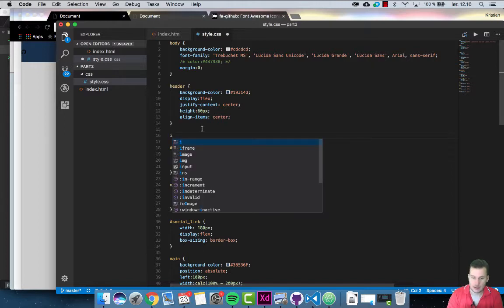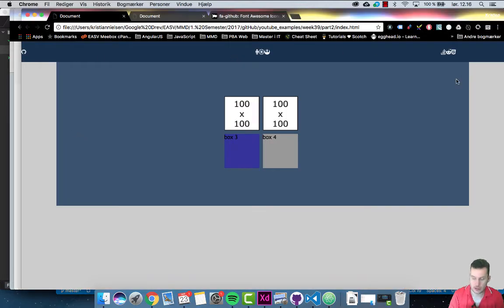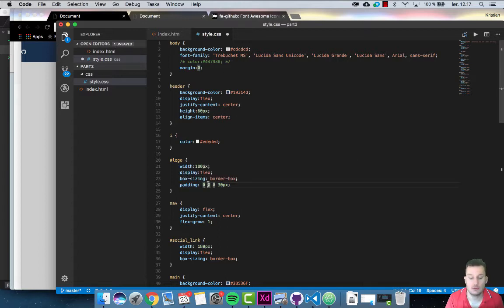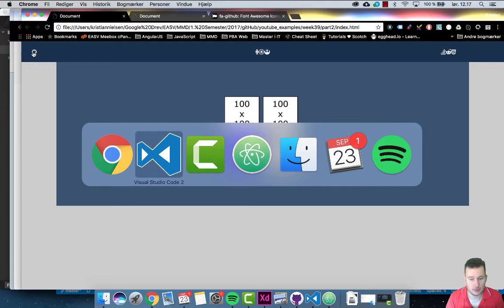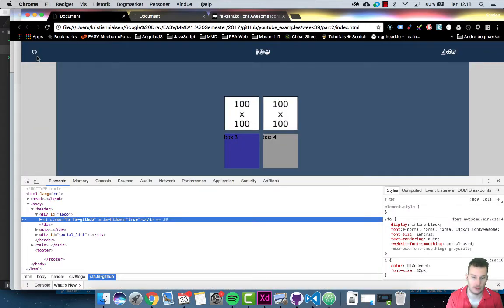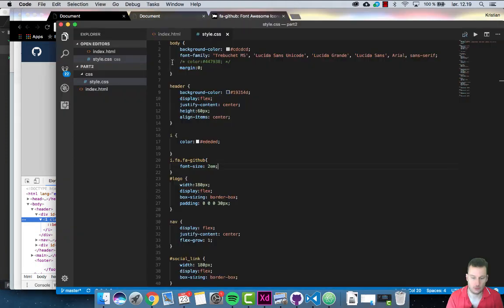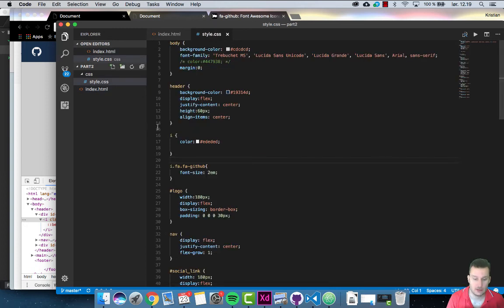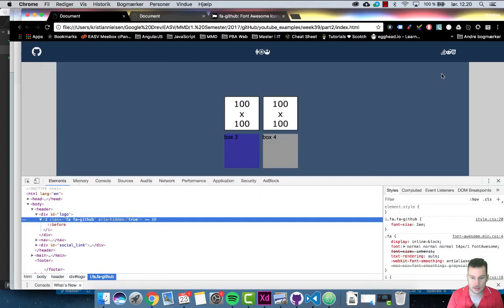Creating a website | S1E24 | Styling font-awesome icon